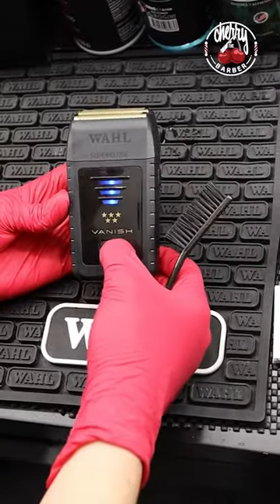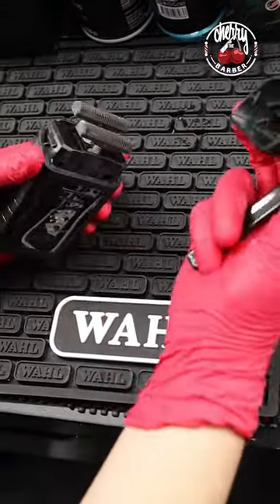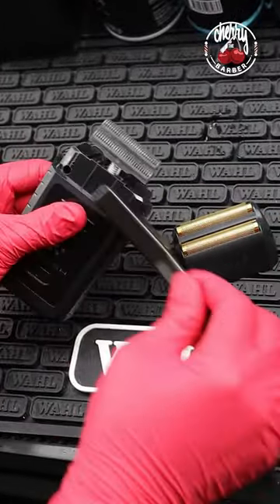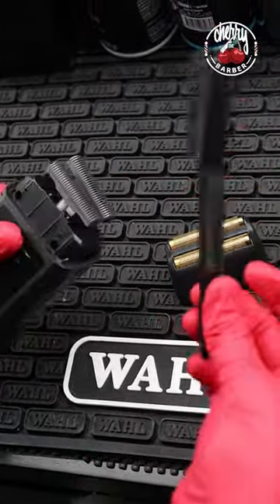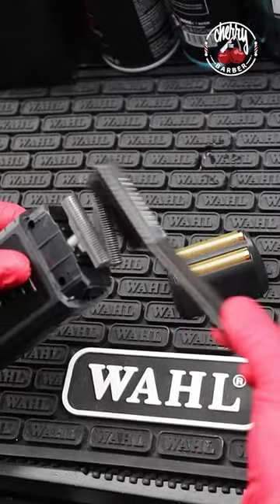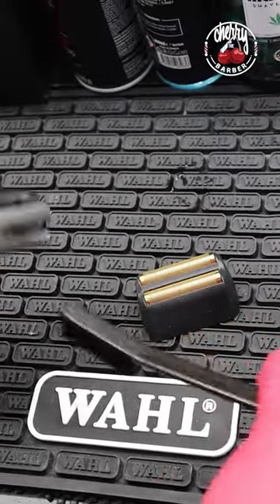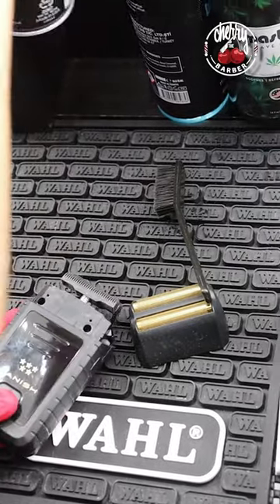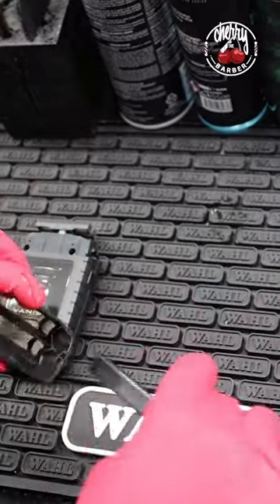CLEAN WITH ME 🤩